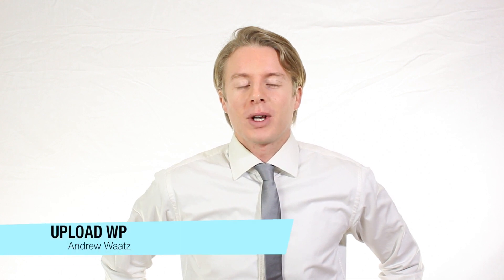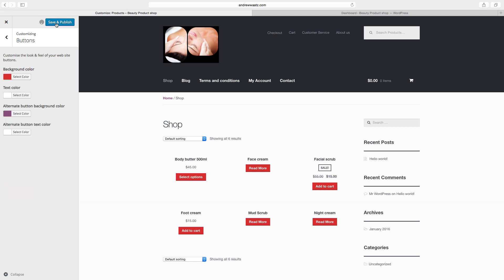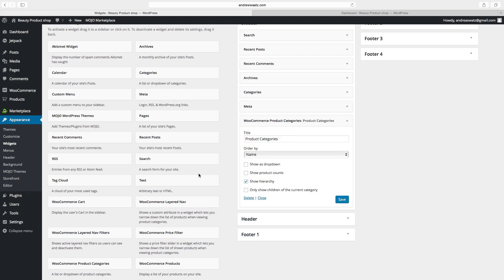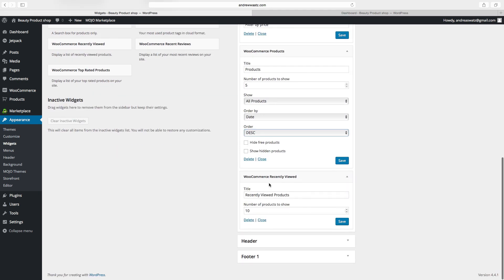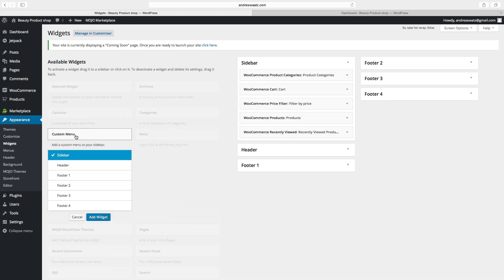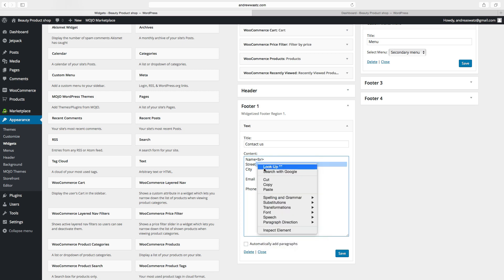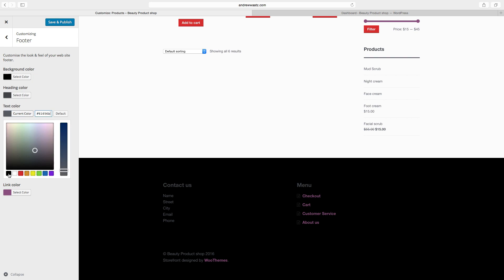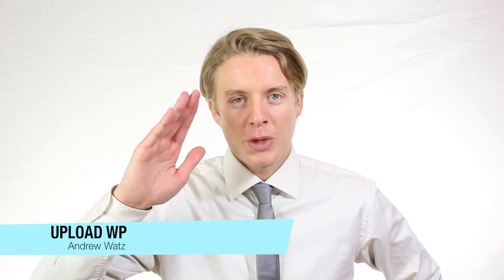WooCommerce Tutorial (Part 5) Add widgets in sidebar and footer - Storefront 2016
How to build an E-commerce store with WooCommerce plugin, and Wordpress platform. In this part 5 tutorial, we learn how to add widgets in sidebar and in the footer.

We will learn how you can change colour of the ADD TO CART button. How to change background colour of the footer, and some text colour.

We use an E-commerce theme Storefront for this WooCommerce tutorial.